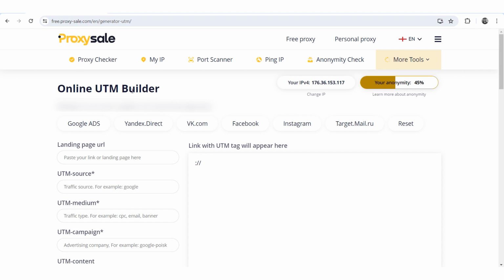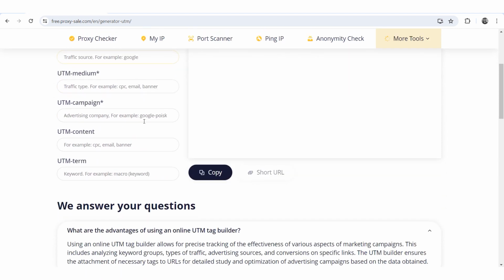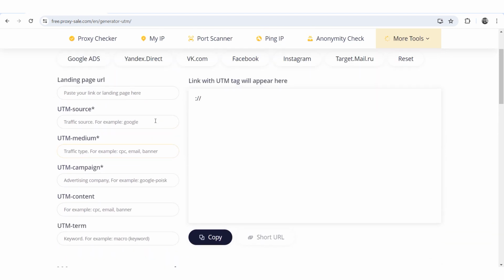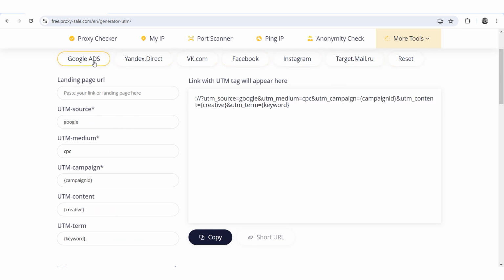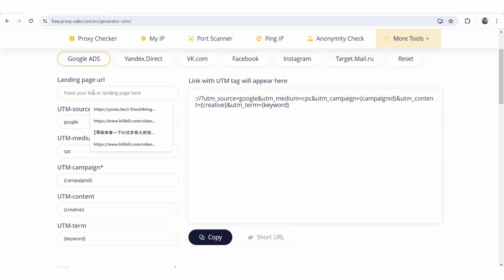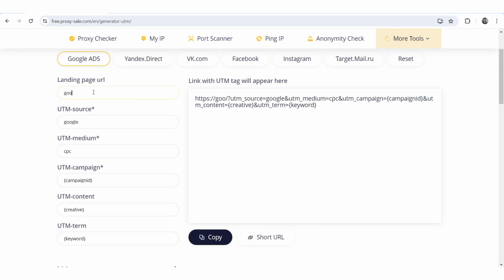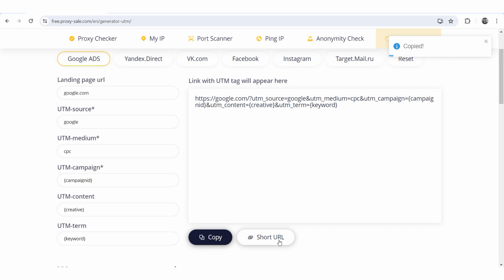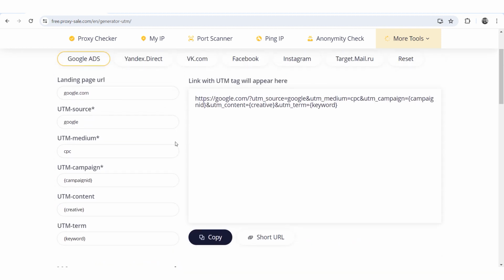Capabilities of UTM Tags and how to generate them